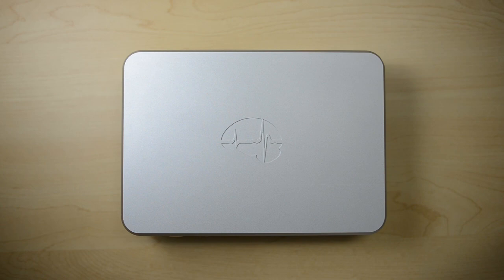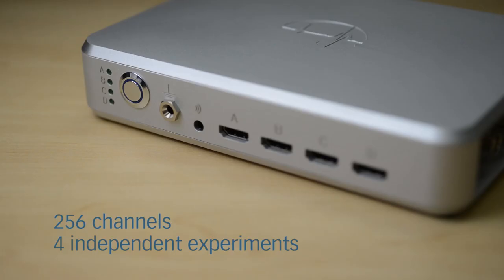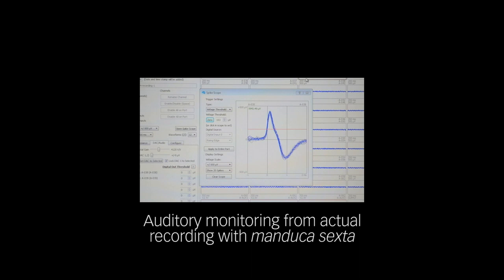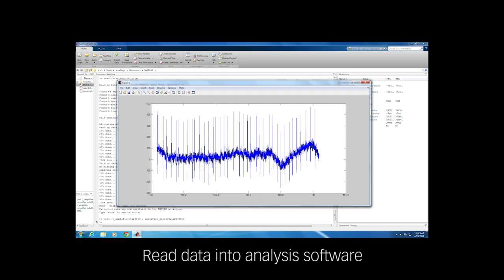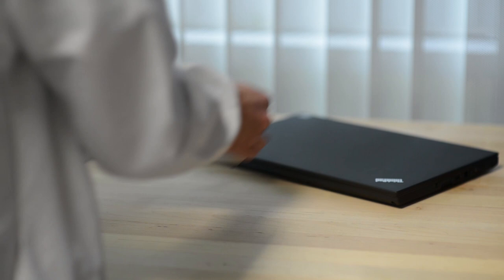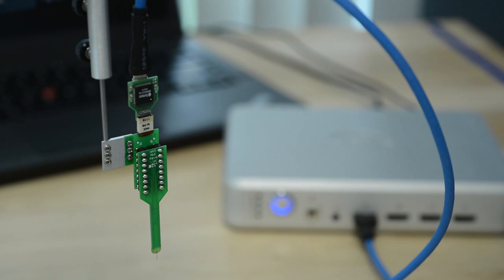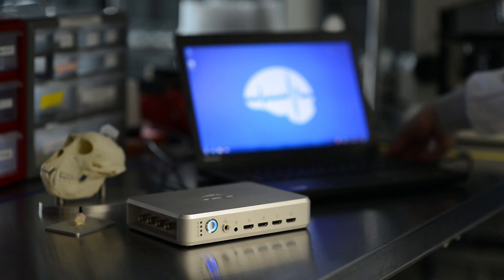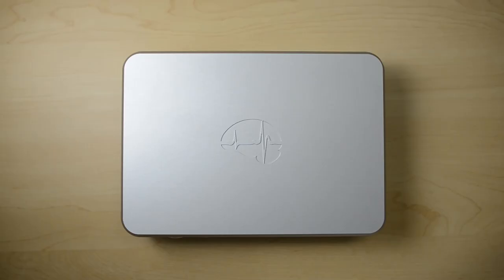SmartBox: 256 Channel Portable Instrumentation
The NeuroNexus SmartBox™ is a fully-featured, high-performance instrument for neurophysiology and experimental control. It gives you the convenience of a rack-mounted system, with the added freedom of portability, for just $12,000.